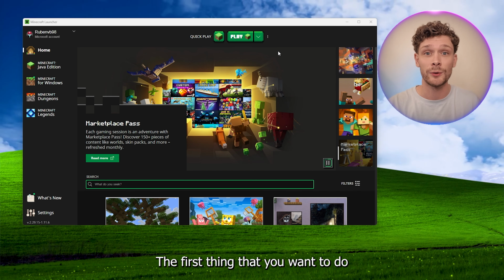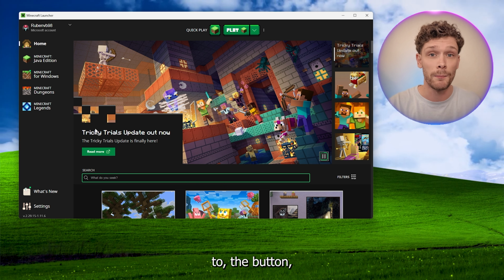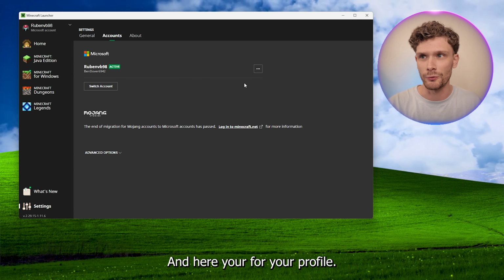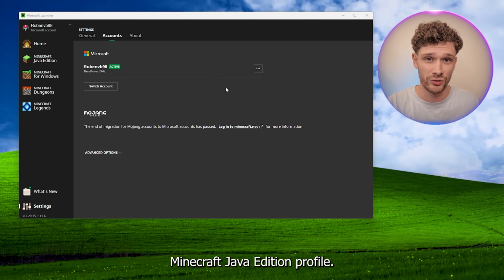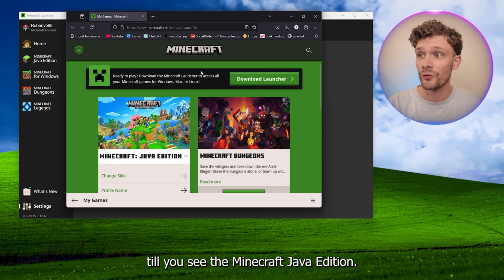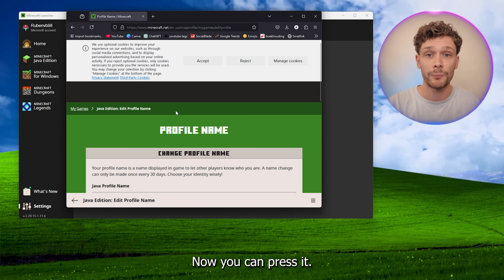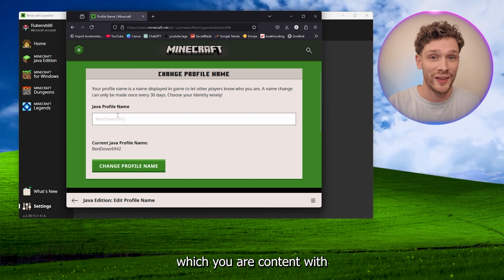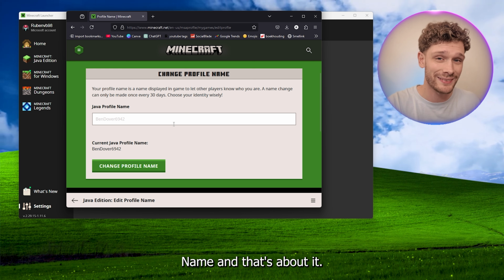How To Change Minecraft Nickname (2024)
Learn how to change your Minecraft nickname with our easy guide. This step-by-step tutorial will help you update your in-game name, whether you're playing Minecraft Java Edition or Bedrock Edition. Discover the best methods for changing your nickname through your Mojang or Microsoft account settings, ensuring your new name is reflected in-game. Whether you're rebranding or simply want a fresh start, this guide will assist you in changing your Minecraft nickname efficiently. Join us and update your Minecraft identity today!

✅ Info Chapters:
00:00 Start
00:12 Open Minecraft Java Profile
00:47 Edit Your Minecraft Name